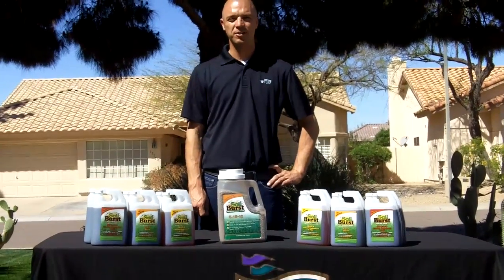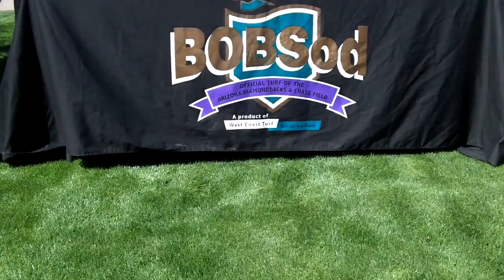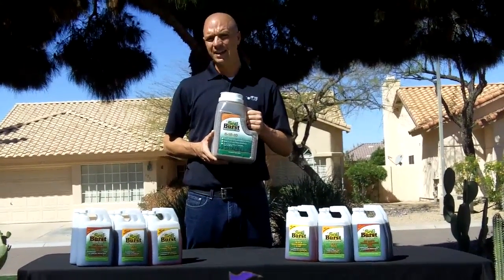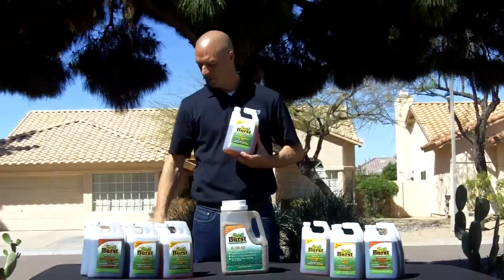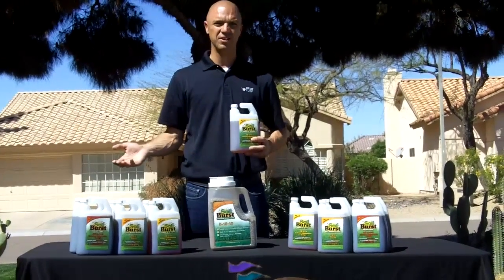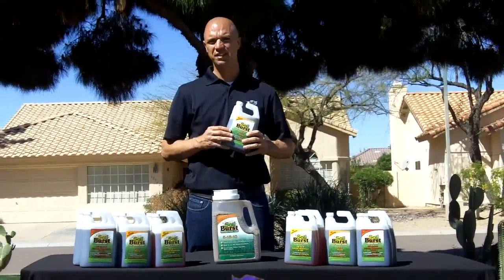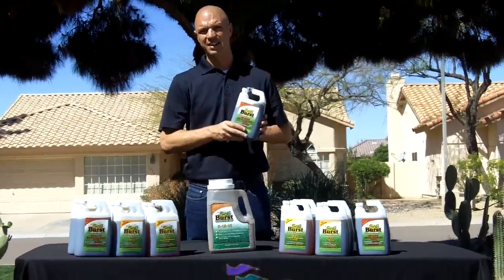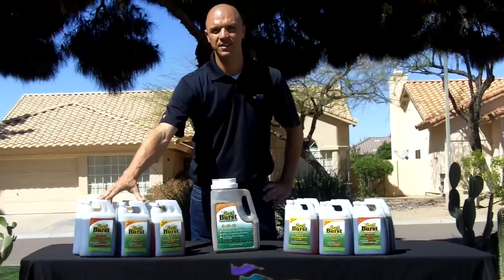Soil Burst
Fertilizer